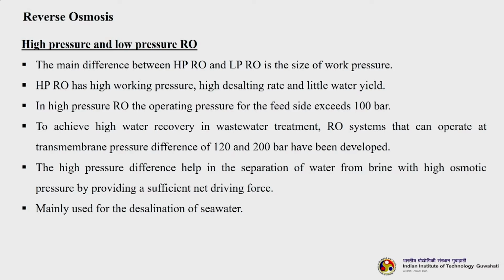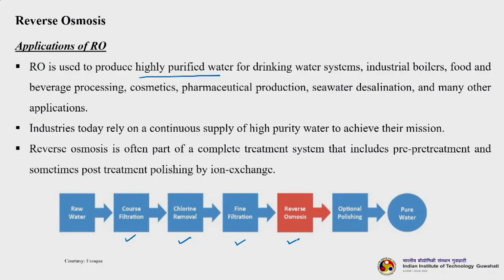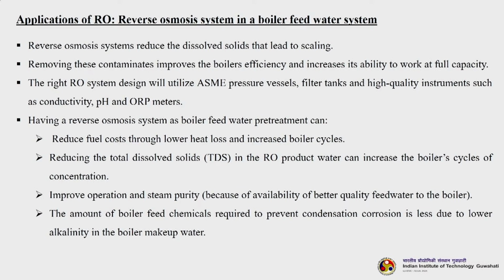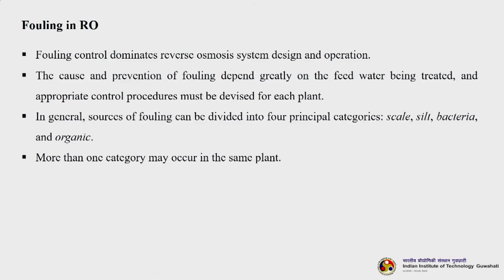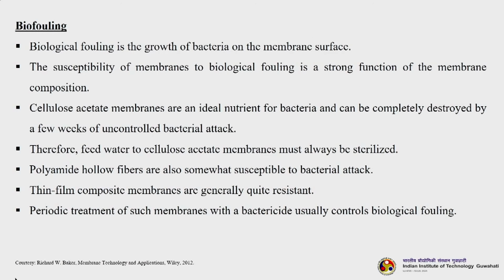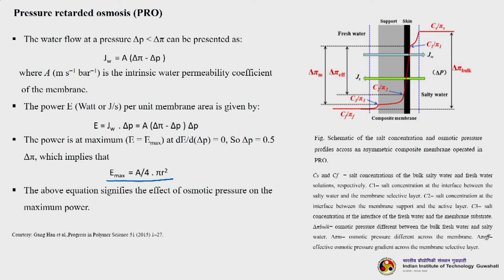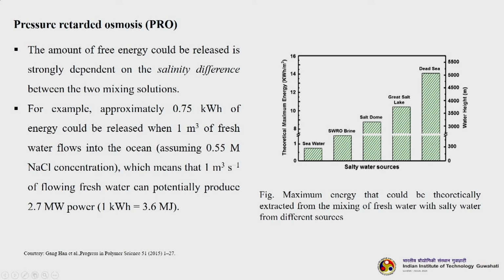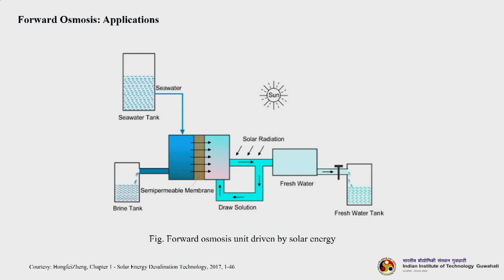Lec 17: Advantages of RO, fouling, RO applications, Pressure retarded osmosis